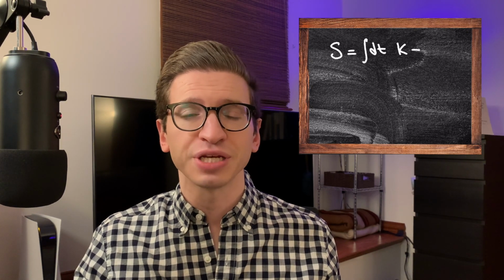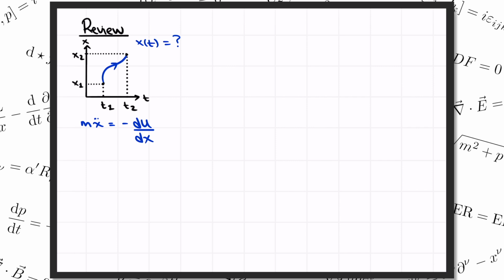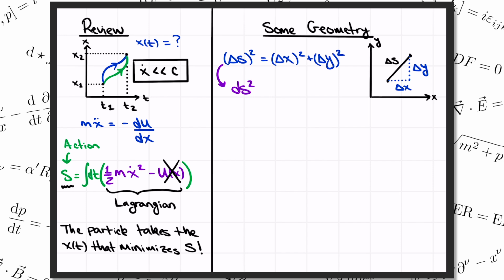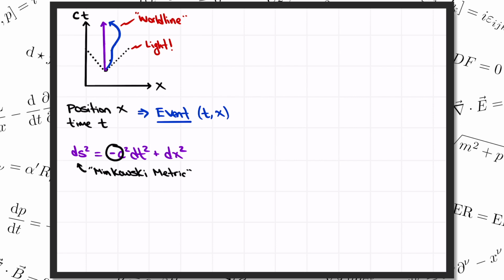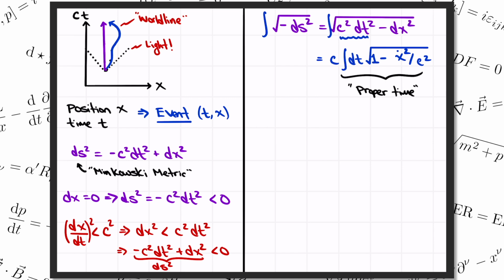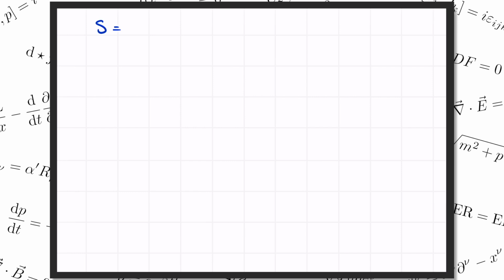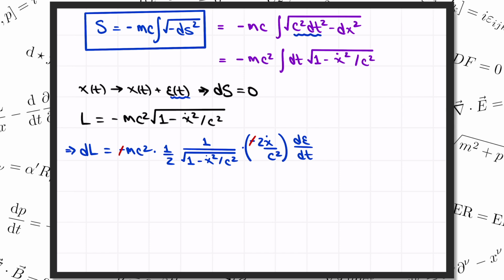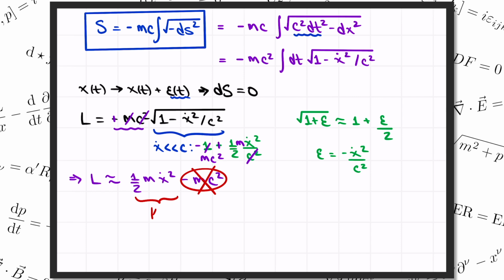The Special Relativistic Action, Explained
In special relativity, the action for a particle has a beautiful, geometric interpretation: it's the length of the worldline that the particle traces out as it moves through spacetime.

This video is part 2 of a series about the principle of least action. The first video was about a particle in Newtonian mechanics. The third is about a particle in general relativity, and the fourth is about a string in string theory.

If you find the content I’m creating valuable and would like to help make it possible for me to continue sharing more, please consider supporting me! Thank you so much!

About physics mini lessons:
In these intermediate-level physics lessons, I'll try to give you a self-contained introduction to some fascinating physics topics. If you're just getting started on your physics journey, you might not understand every single detail in every video---that's totally fine! What I'm really hoping is that you'll be inspired to go off and keep learning more on your own.

About me:
I’m Dr. Elliot Schneider. I love physics, and I want to help others learn (and learn to love) physics, too. Whether you’re a beginner just starting out with your physics studies, a more advanced student, or a lifelong learner, I hope you’ll find resources here that enable you to deepen your understanding of the laws of nature. For more cool physics stuff, visit me